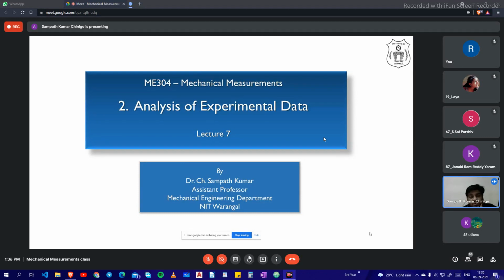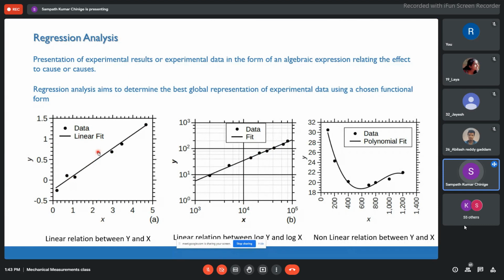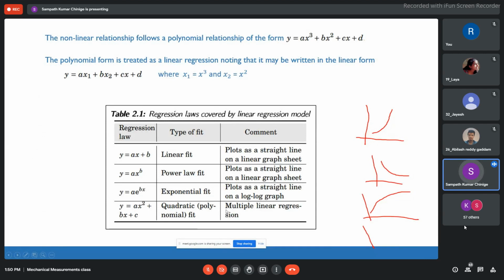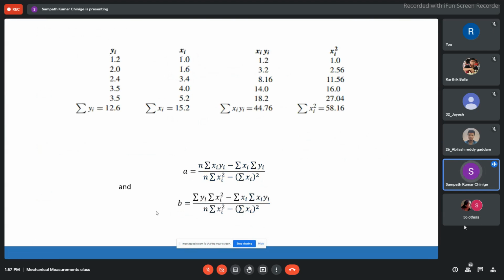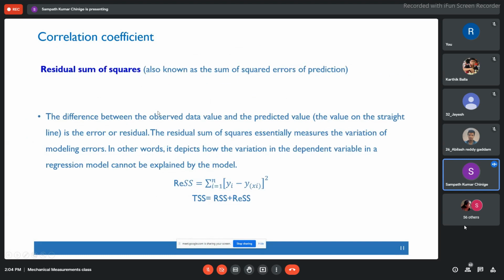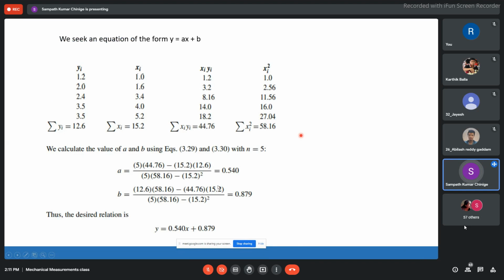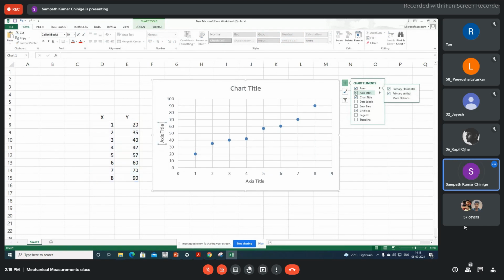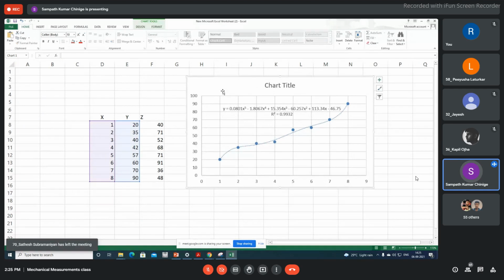MM Class 6th September